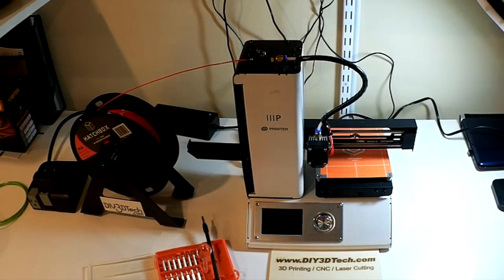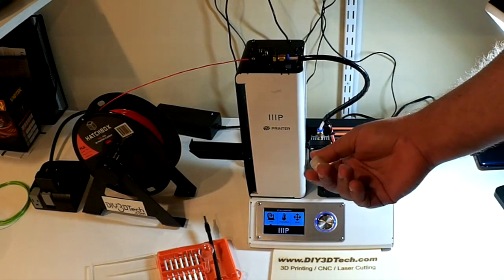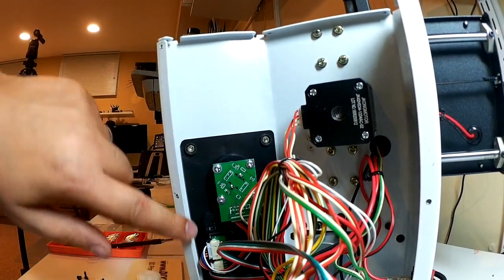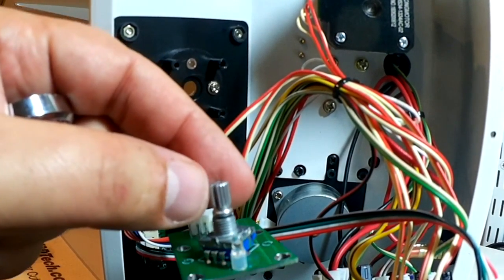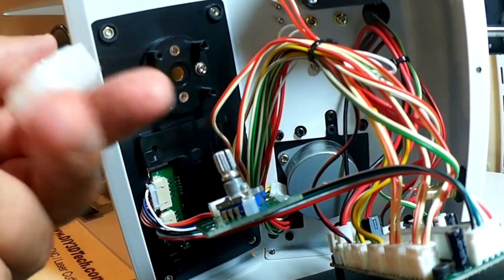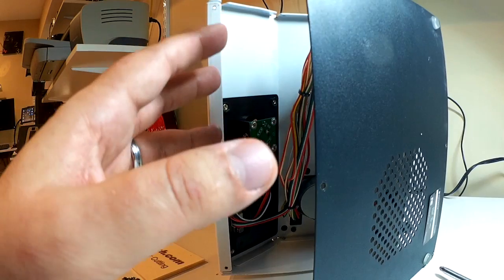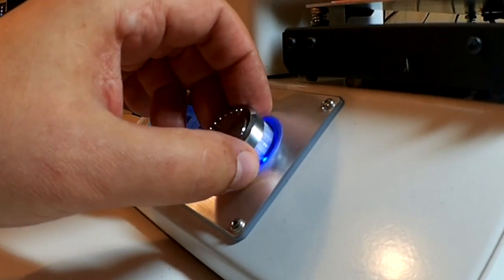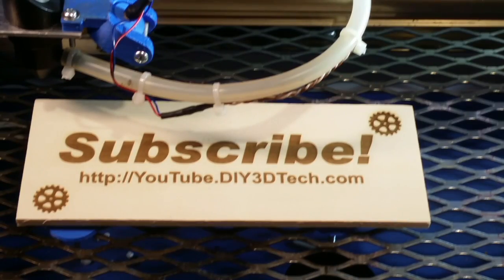MonoPrice Select Mini 3D Printer - Replacing the Control Knob!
for more information on this and many other projects!  As in this episode, we will be looking at you remove and replace the stock control knob on the MonoPrice Select Mini 3D Printer with one from Thinigiverse!